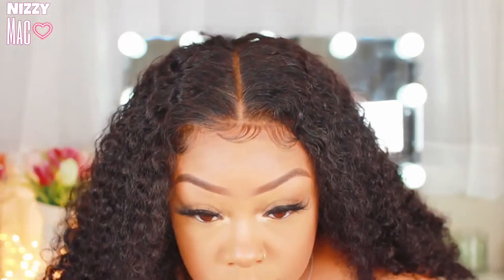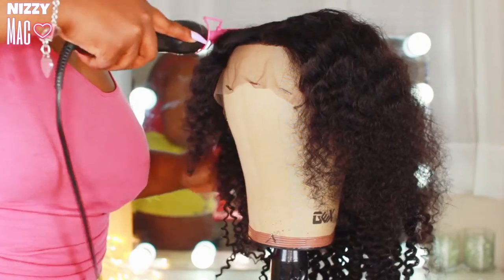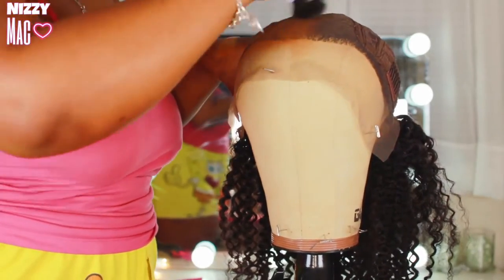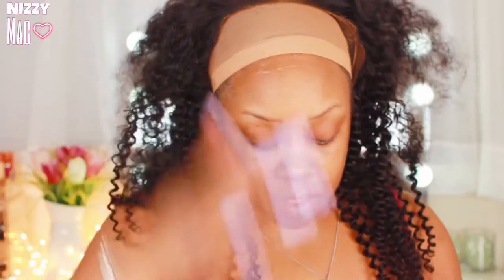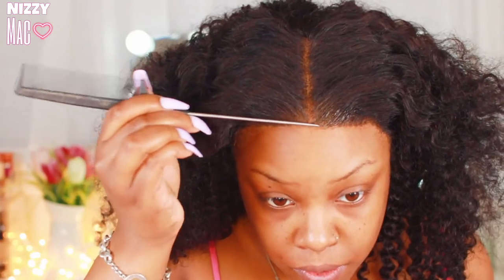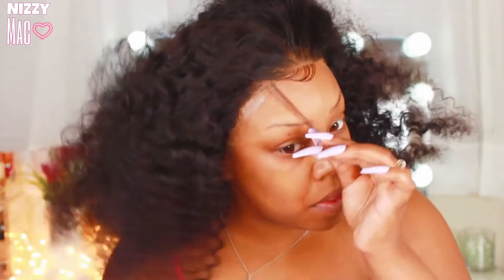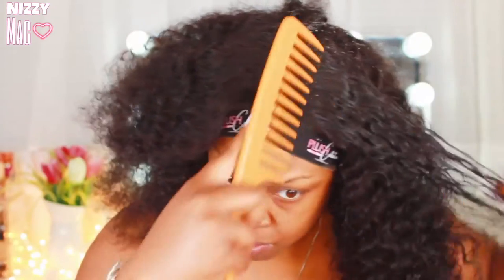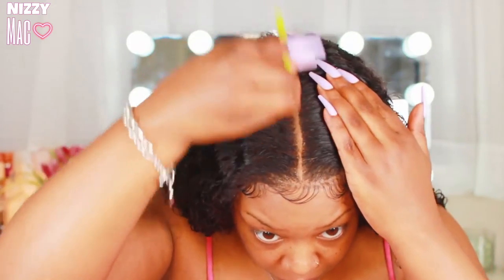Juicy Curls for the Girls! +Install Trying NEW! Ebin Lace Products!Hairspells 13x4 Deep Curly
Today's hair tutorial video is  from @Nizzy Mac ,do you like this gorgeous deep curly wig?hope you enjoy this video!

Hair details:130 density Cambodian deep curly lace front wigs 22 inches